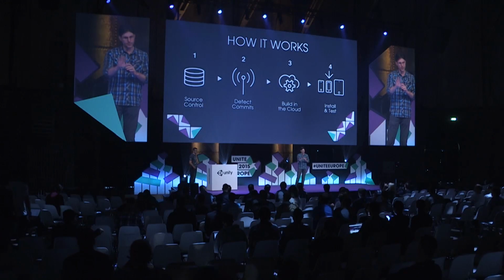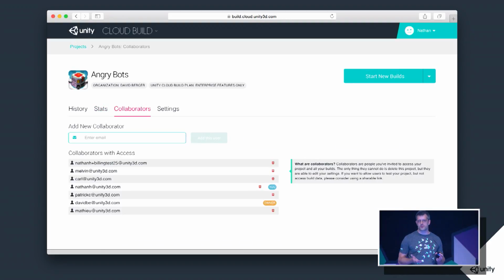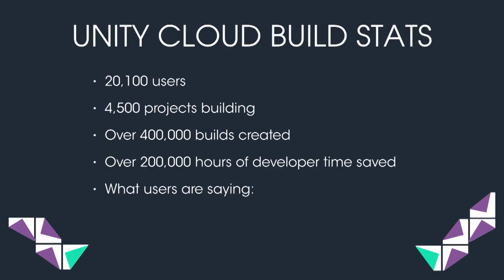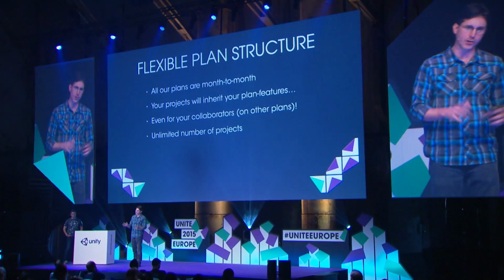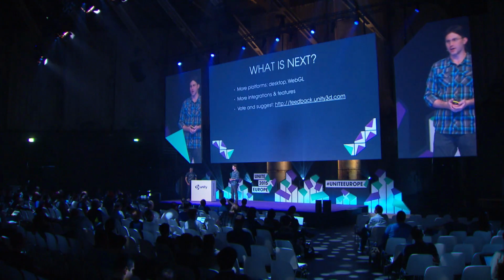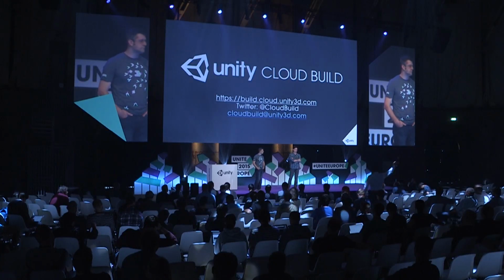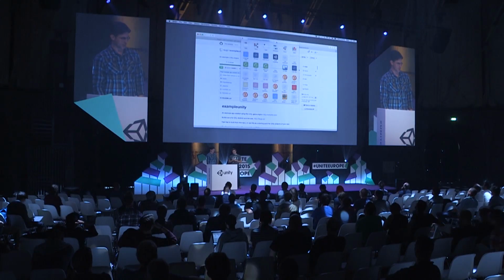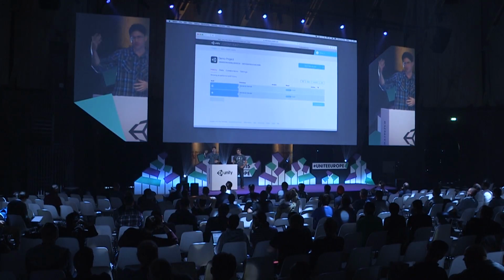Building Unity projects with Unity Cloud Build - Unite Europe 2015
Nathan Hanners & Stephen Palmer explain how Unity Cloud Build automatically builds your app and helps you to install and test as you develop. Changes to your project are detected as you work; and builds are delivered automatically to your device from the cloud, or distributed to your team so you can play them on the Web.